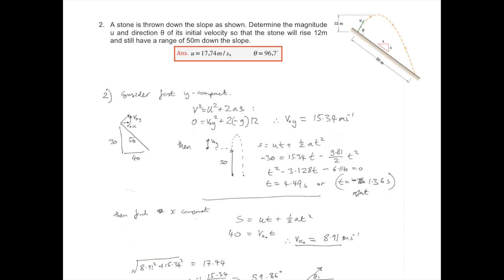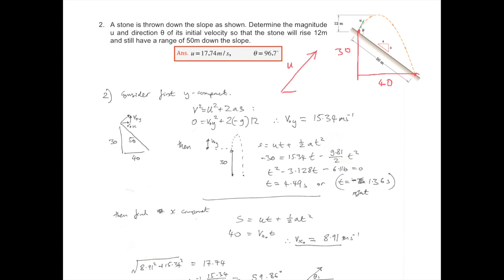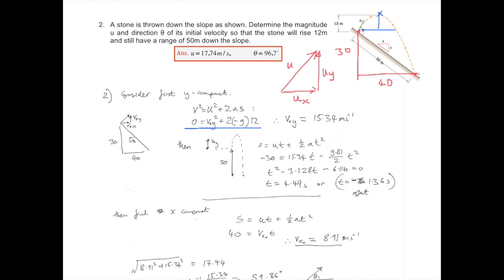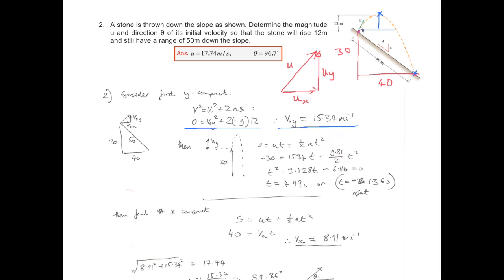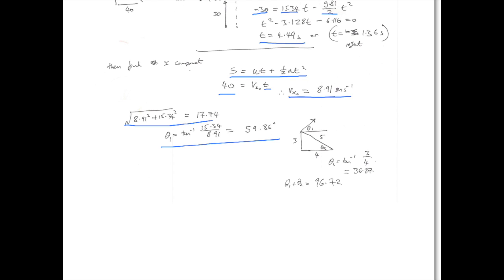Tutorial 2-2: projectile down slope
This video is about T2 2